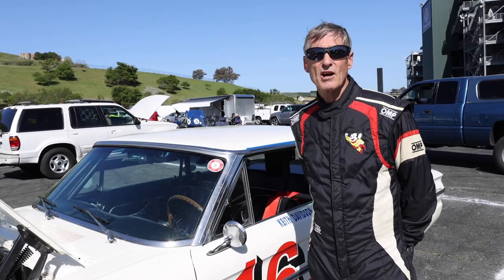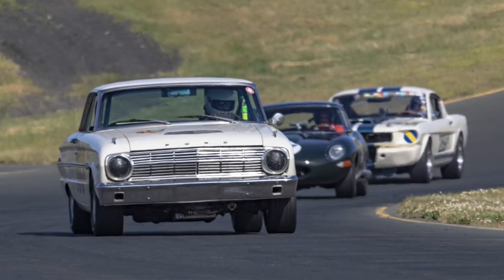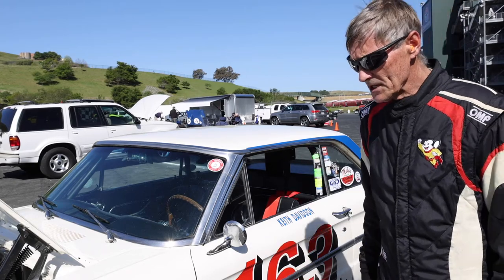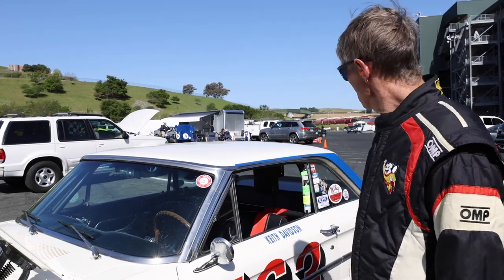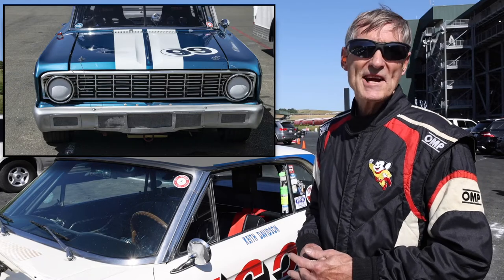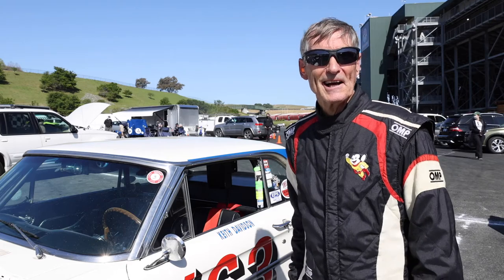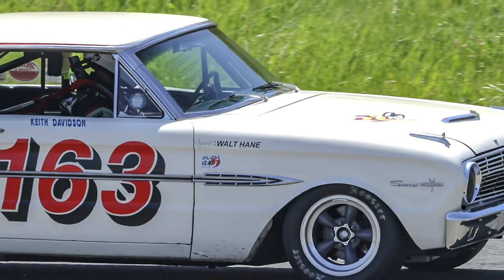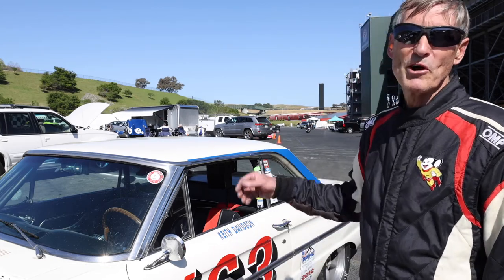The Fabulous Ford Falcon Sprint @ Sonoma Raceway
Victory Lane Correspondent Jim Rose interviews racer Keith Davidson about his experiences vintage racing the, "mighty, mighty Falcon."
Victory Lane Magazine
Established in 1986